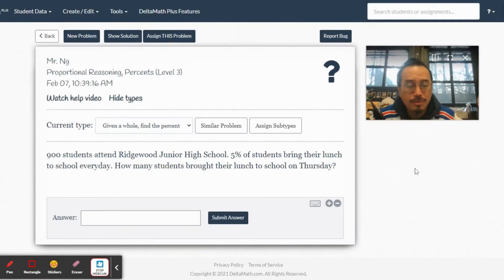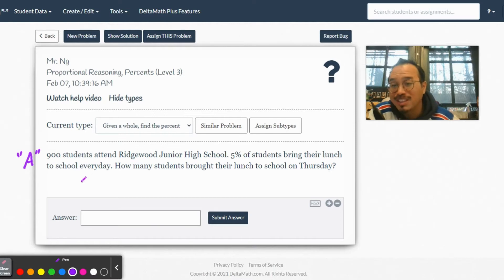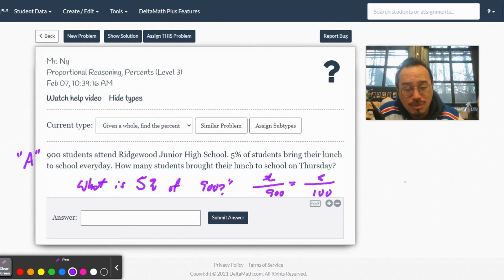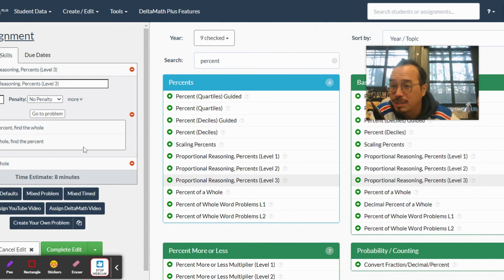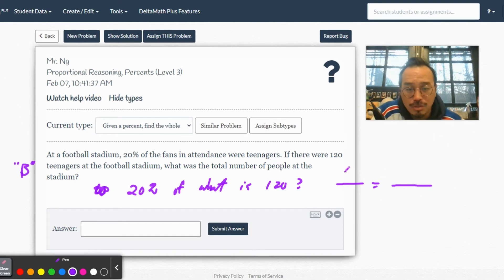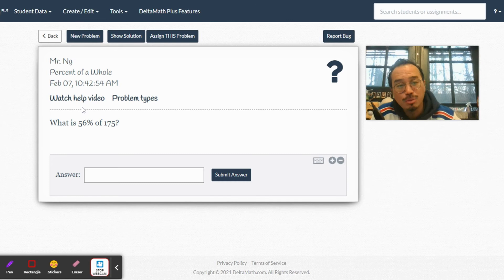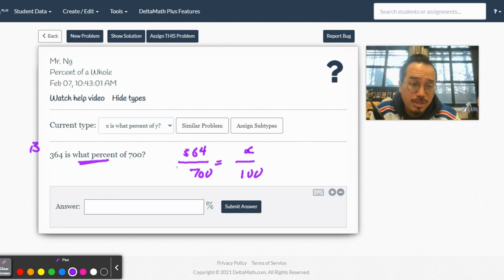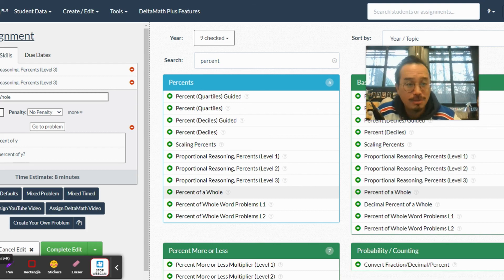Mister Ng "Going Over HW #74"